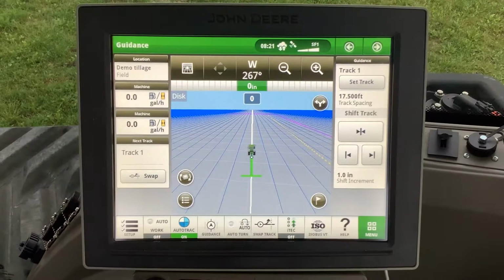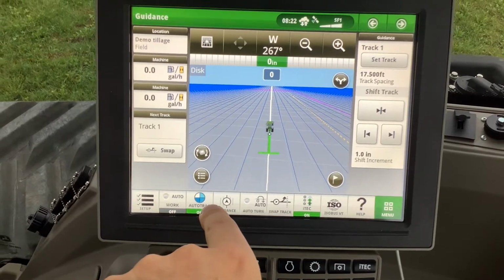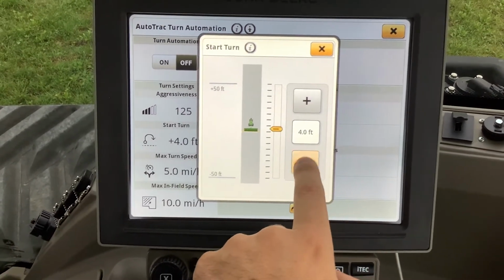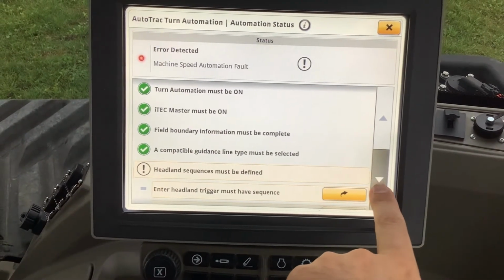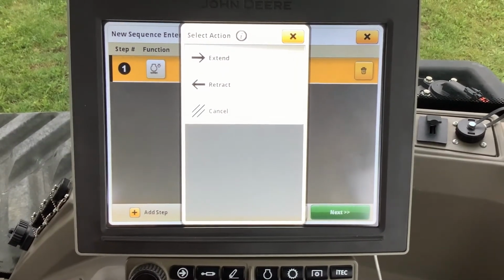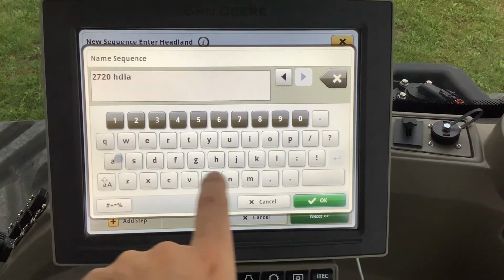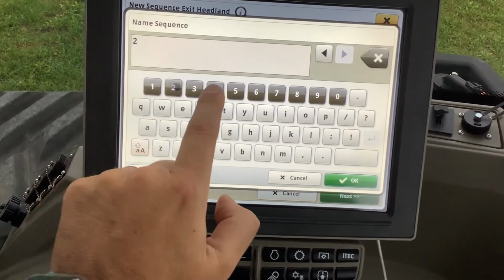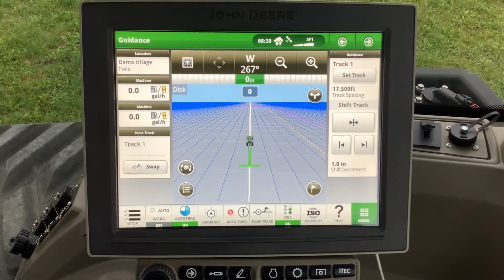Setup AutoTrac Turn Automation ATTA